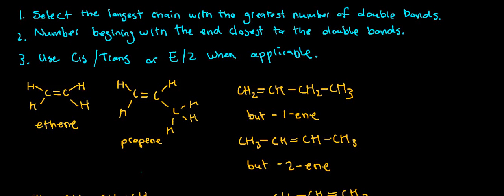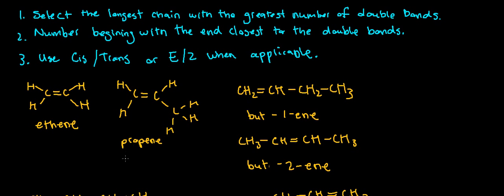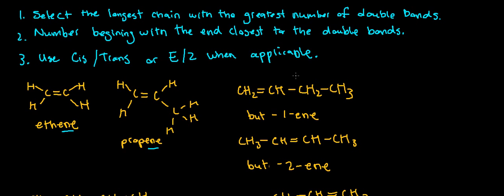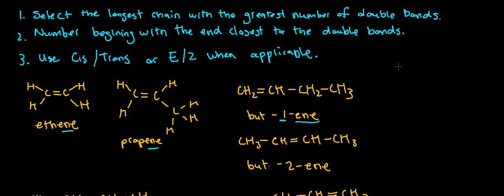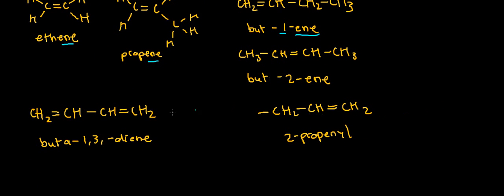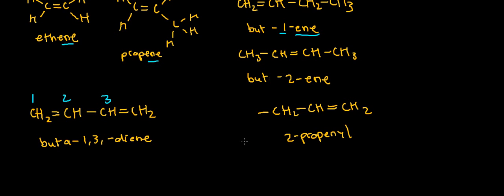Nomenclature of Alkenes